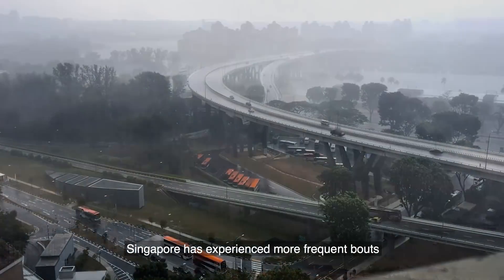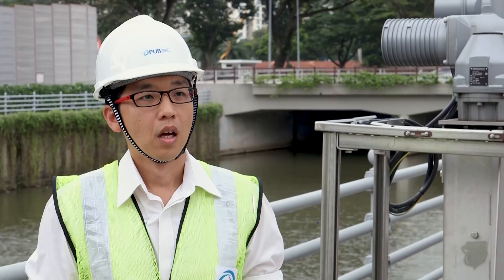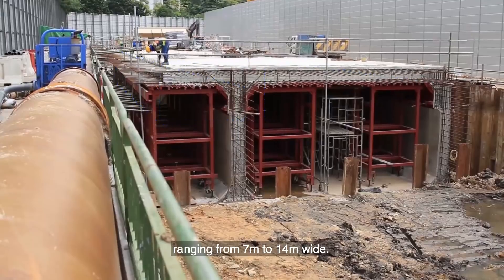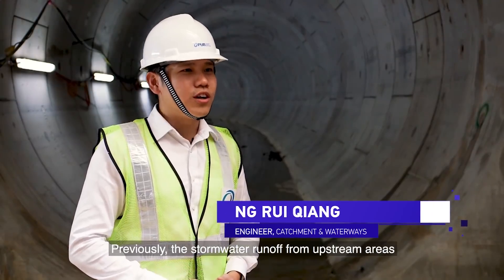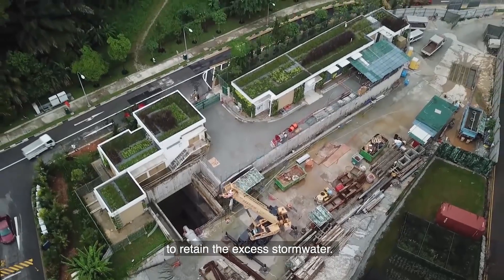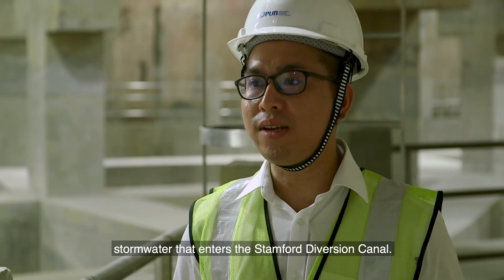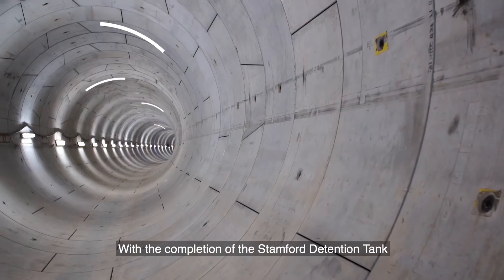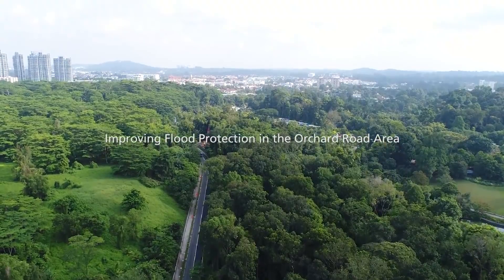Stamford Diversion Canal and Stamford Detention Tank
The Stamford Diversion Canal (SDC) and Stamford Detention Tank (SDT) are drainage projects designed to improve stormwater management within the Stamford Catchment area. Projects such as these are testament to PUB's commitment to enhance flood protection for Singapore.